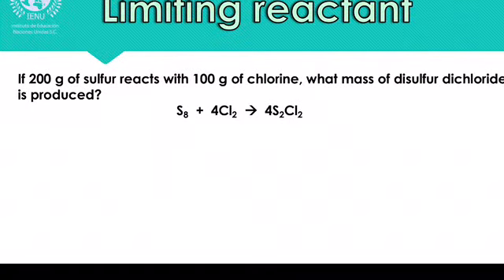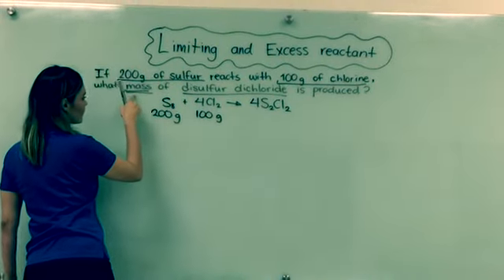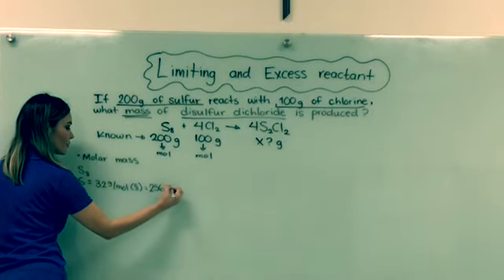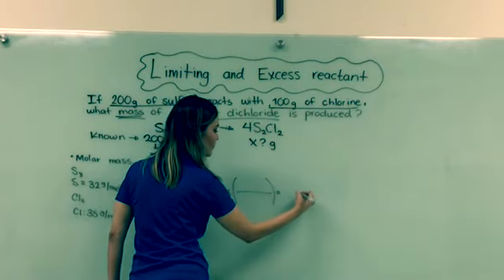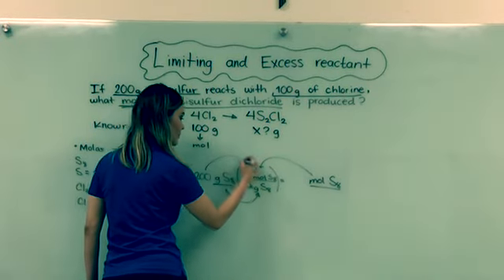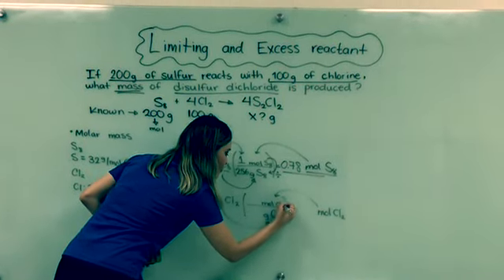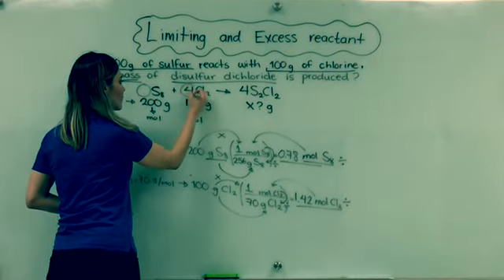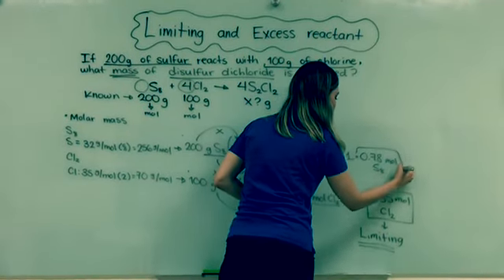Limiting and Excess reactant